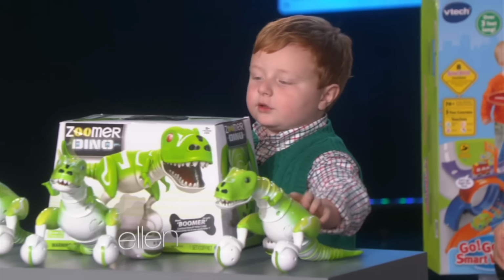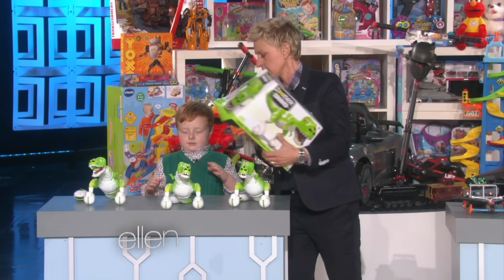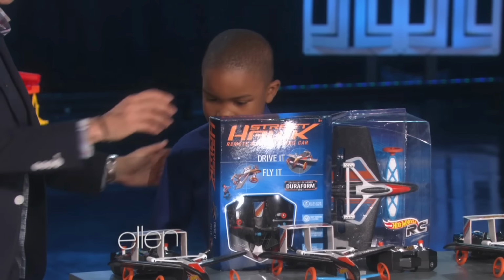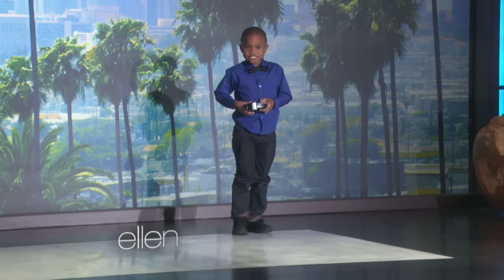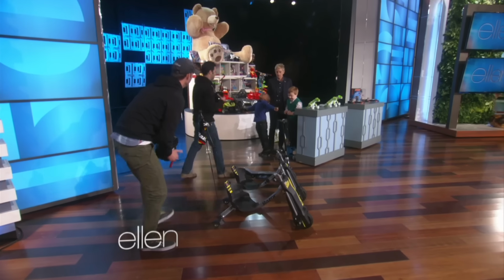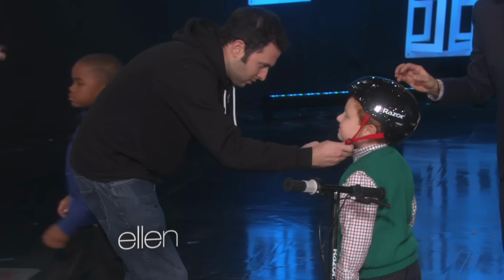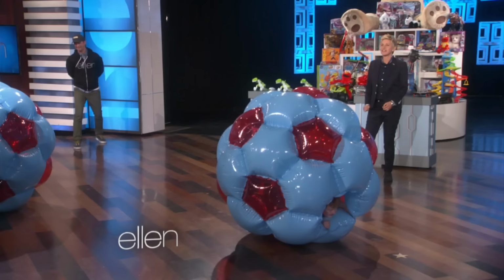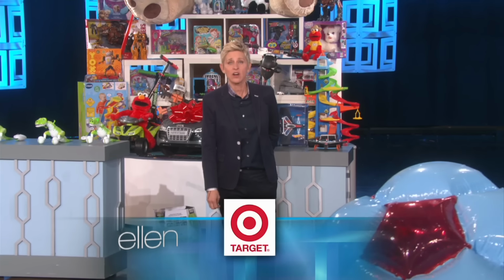Ellen's Adorable Toy Testers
Who better to test out the coolest holiday toys than Noah Ritter and Tre Hart? Ellen put these precocious kids to the test with these fun toys!